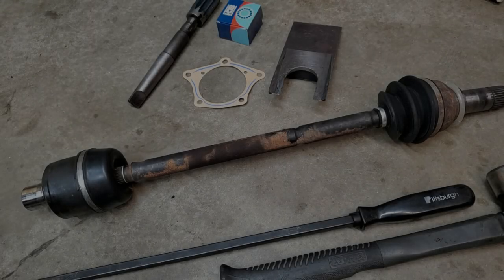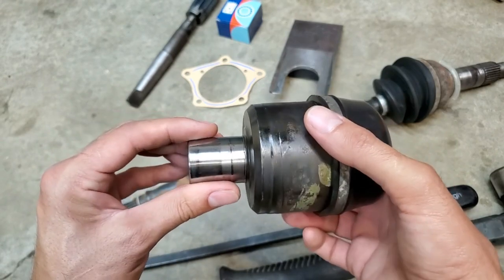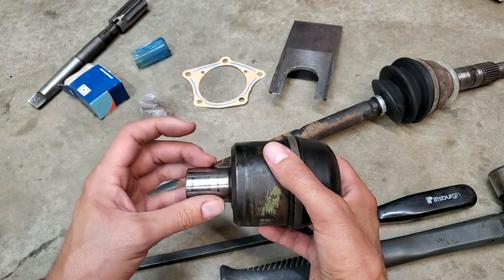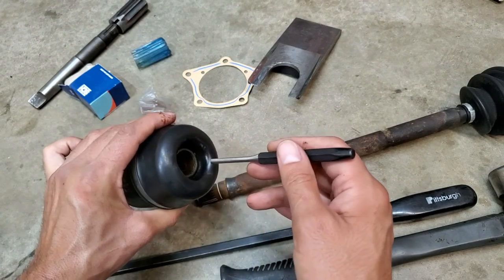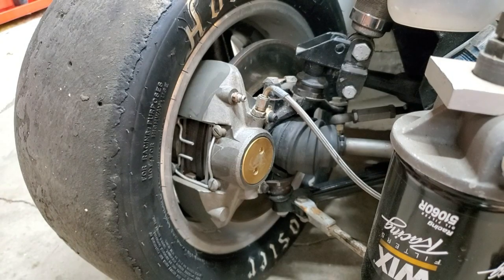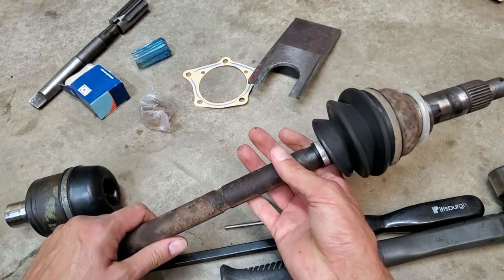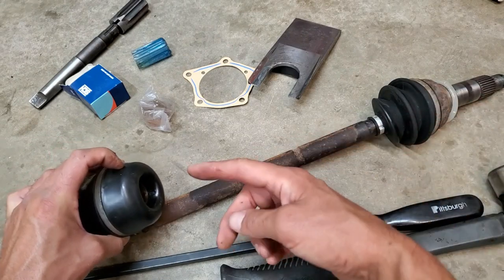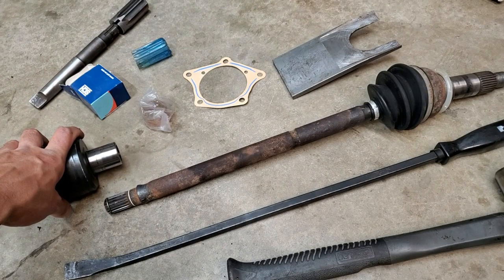Mini Rod Change Axle Seals and CV Boot, tips and thoughts.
this is a follow up video to supplement information omitted to the Green MPI video I uploaded last week.
I elaborate on oil leaks coming from the inner pot joint and discuss bearing replacement as well as the rubber boot replacement.